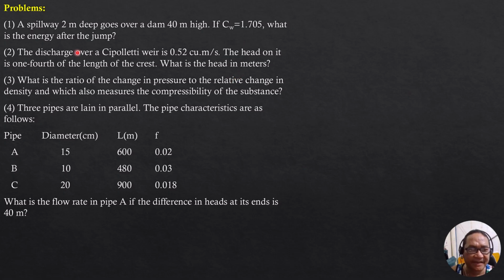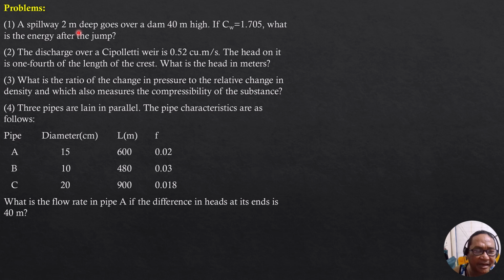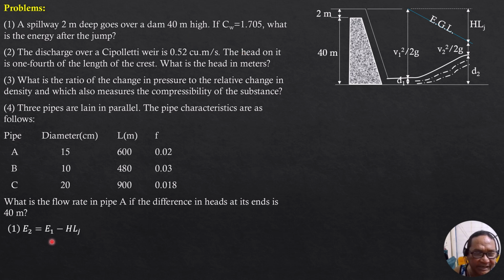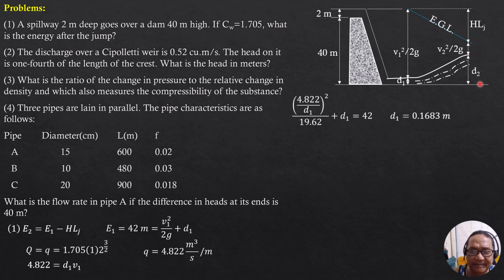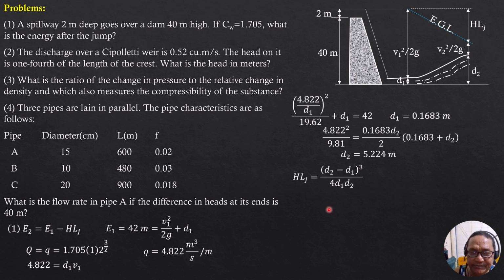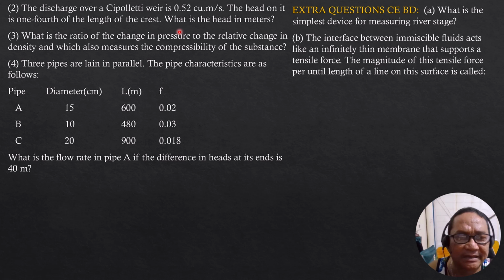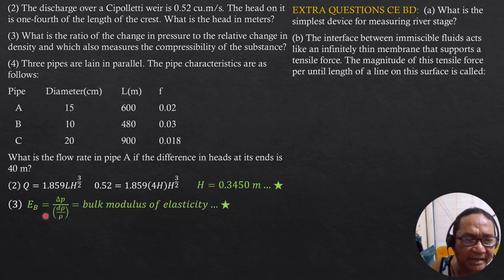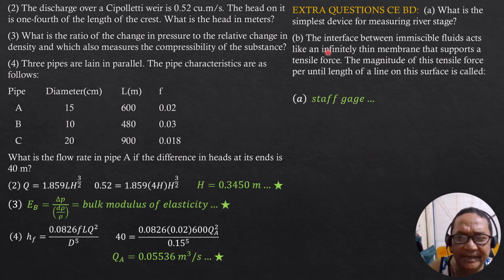SOLUTIONS to CE LICENSURE EXAMS in HYDRAULICS, BATCH 8